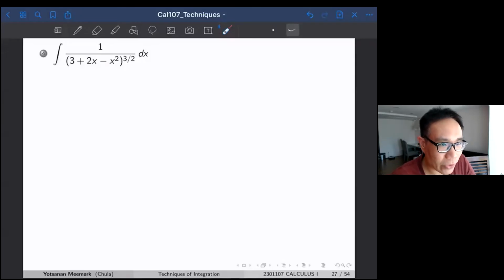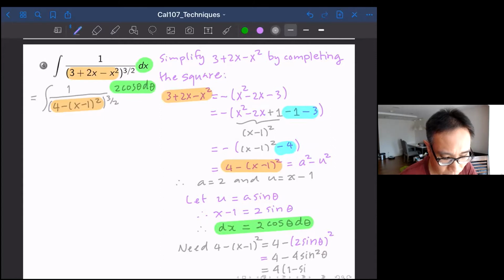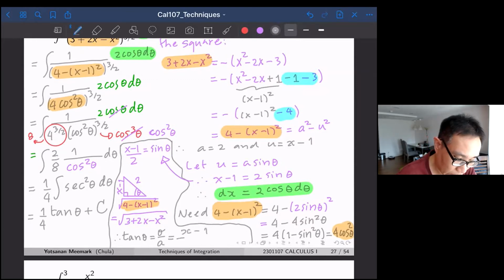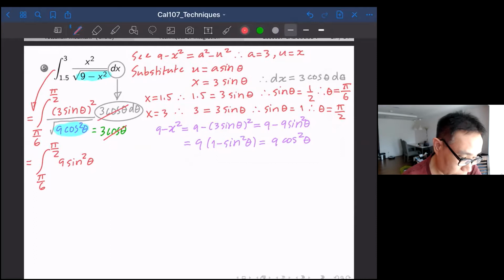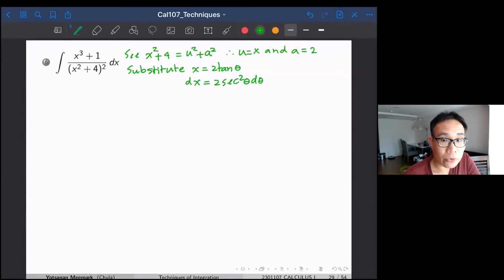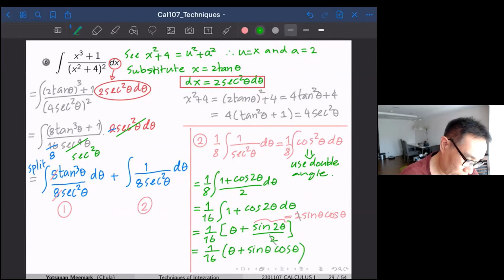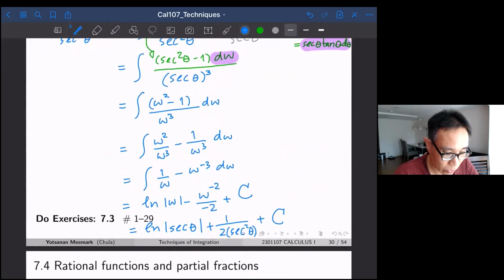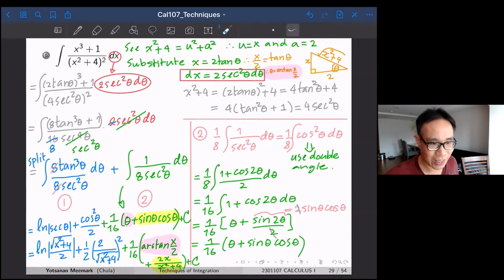06 Trigonometric Substitution Part II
Trigonometric substitution